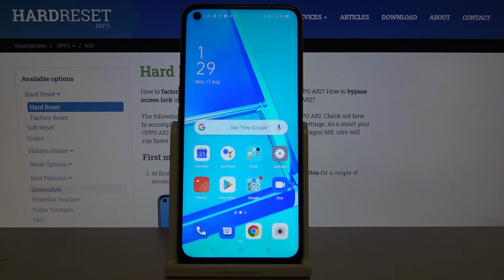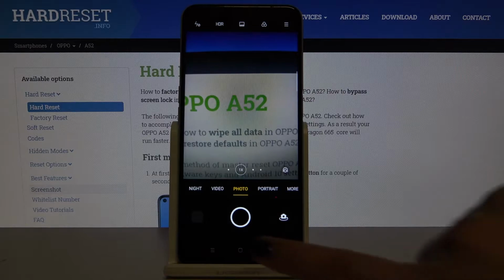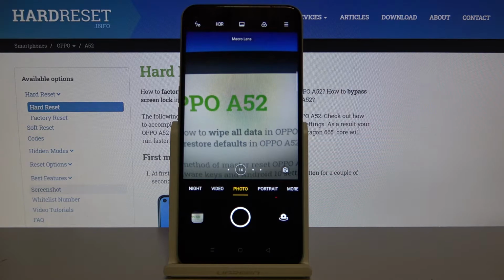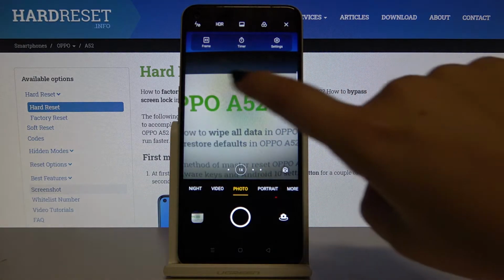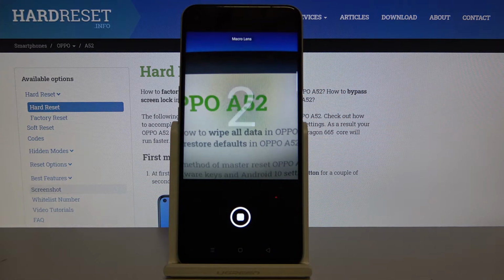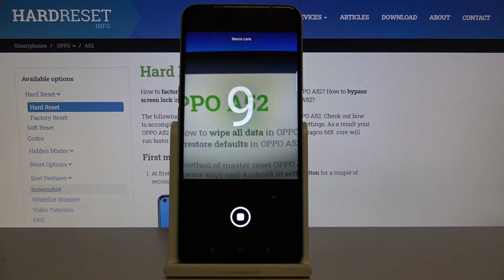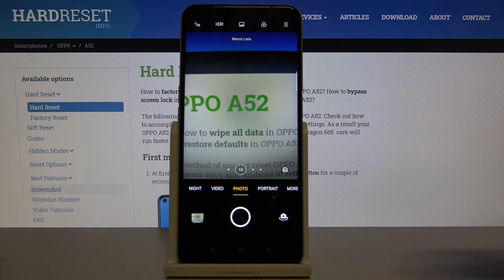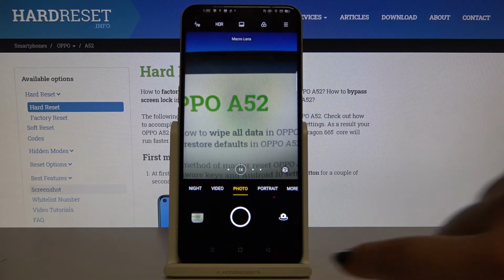How to Set Camera Timer in OPPO A52 – Find Timer Options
Learn more info about OPPO A52:
If you’d like to set camera timer in your OPPO A52, then here we are coming with help! In this tutorial we would like to show you how easily you can find proper camera settings and how to set the countdown. Let’s follow all shown steps and easily choose from available countdown options and delay taking the photo whenever you need to.

How to set up camera timer in OPPO A52? How to manage camera settings in OPPO A52? How to use camera timer in OPPO A52? How to add camera timer in OPPO A52?